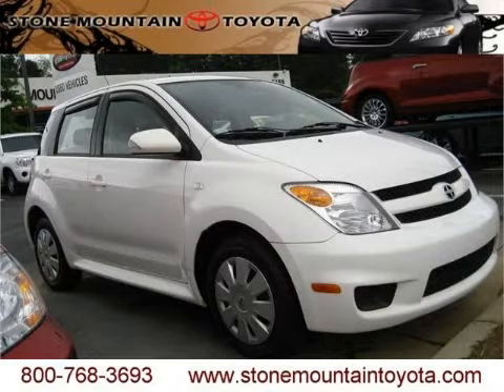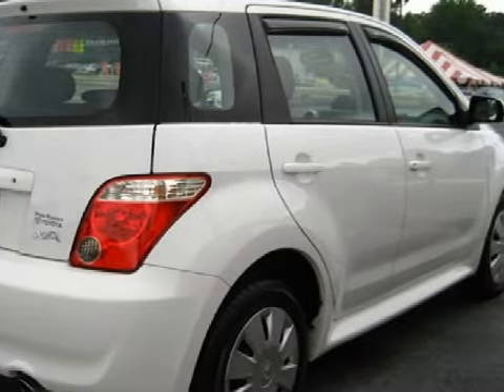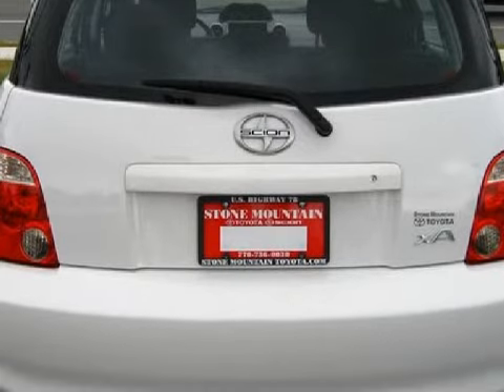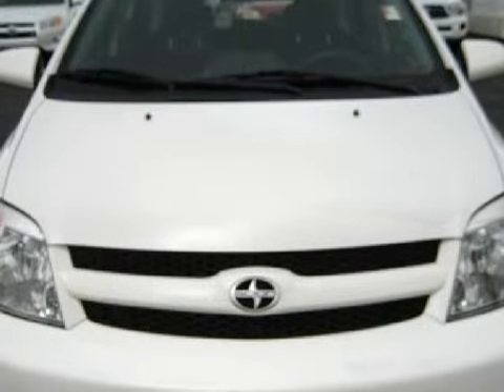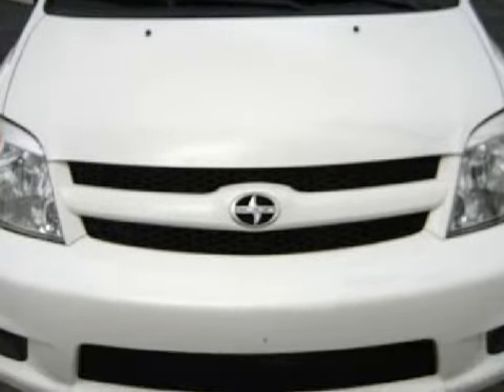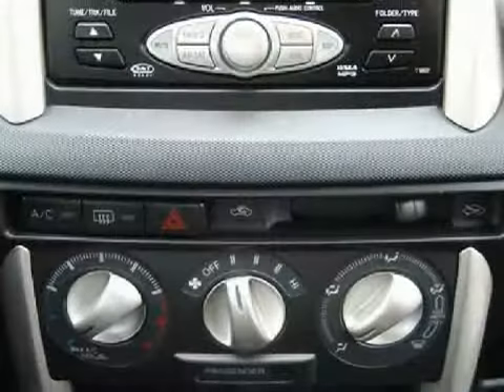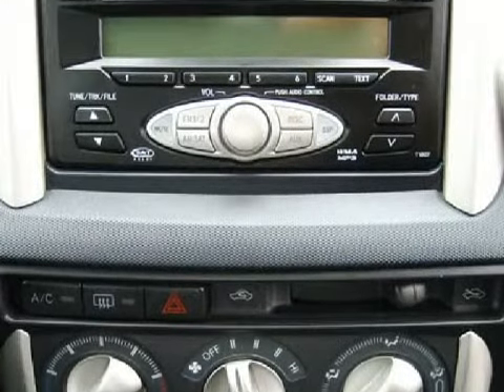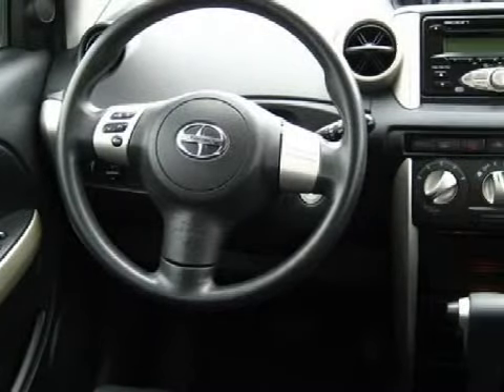Scion xA Stone Mountain GA 30087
5065 U.S. Highway 78
 Stone Mountain, GA 30087

 Year: 2006
 Make: Scion
 Model: xA
 Engine: 1.5L I-4cyl
 Trans.: Automatic
 Exterior: White
 Miles: 44,955